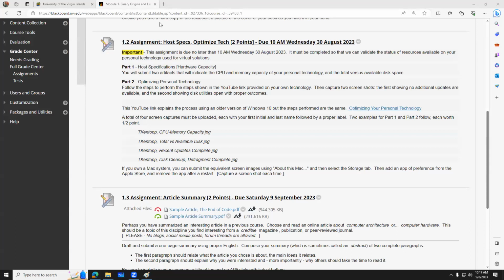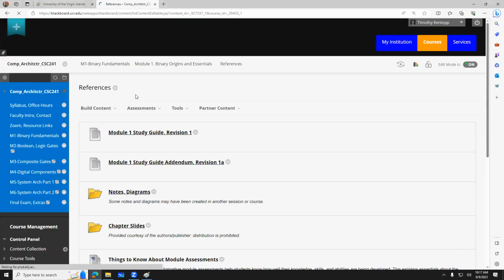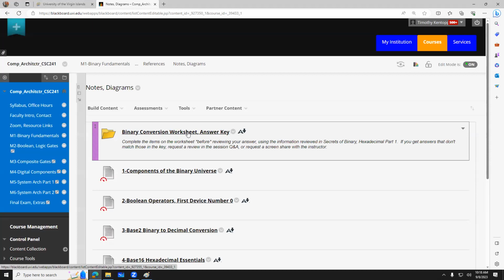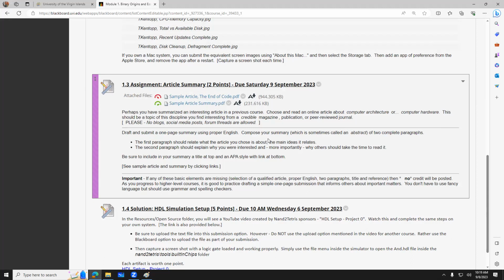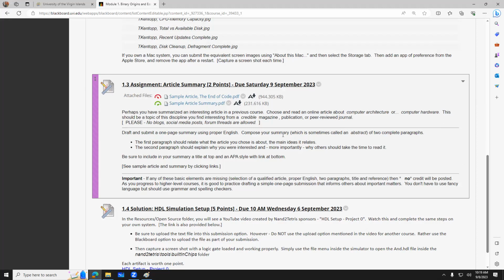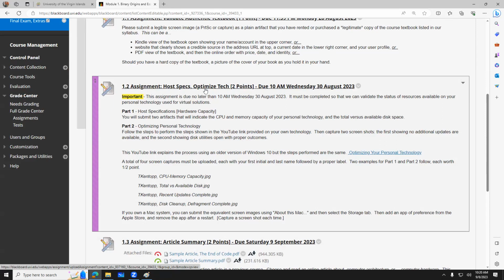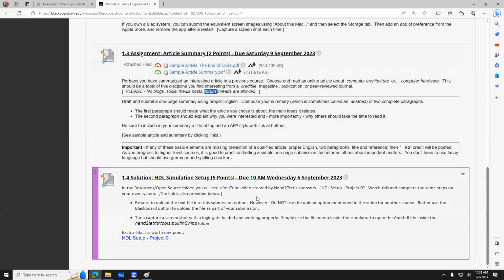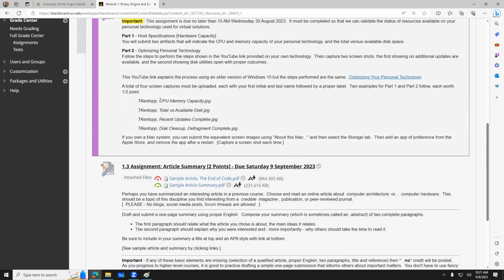CSC241-Assignment, Solution Assistance-8 Sep 23